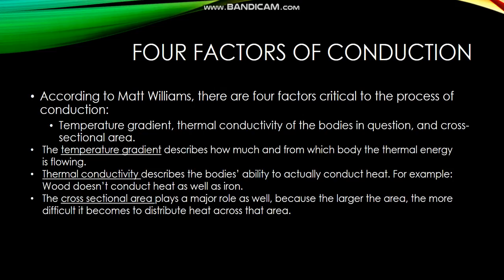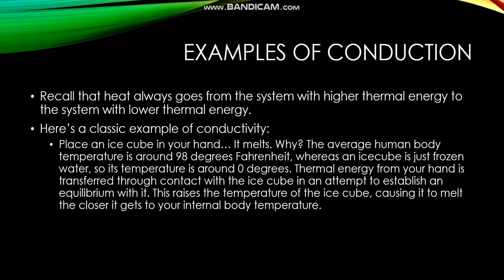Thermal Processes pt 2